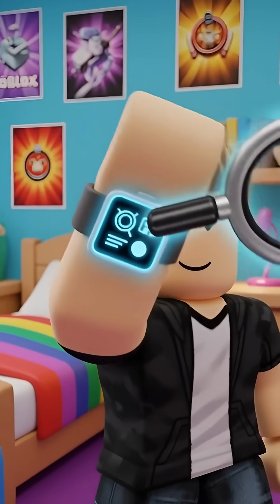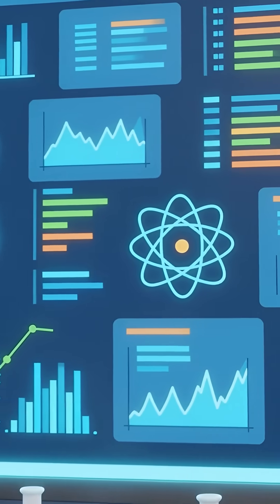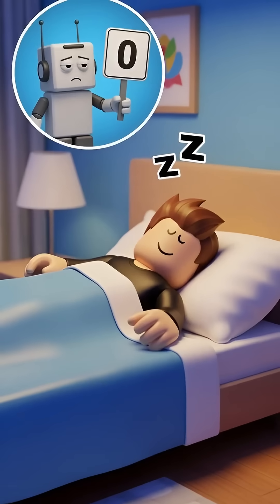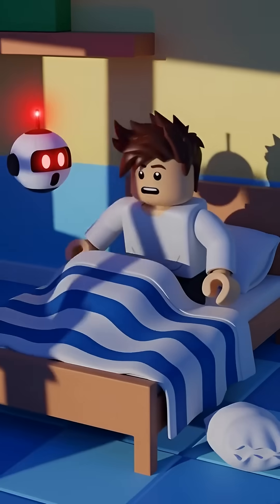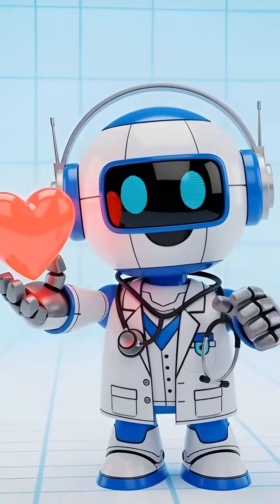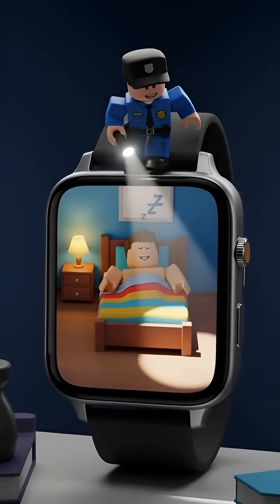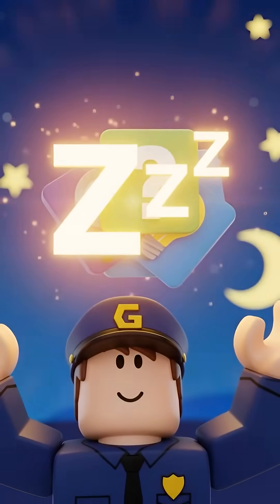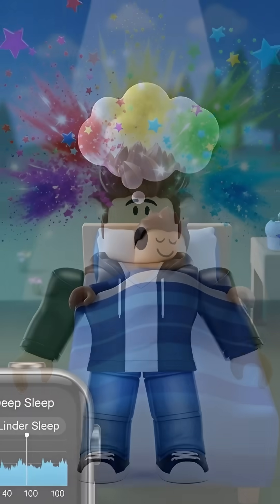How Your ROBLOX Gadgets Know You're Sleeping! 🤫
Ever wonder how your smart watch knows when you're asleep? It's not magic, it's science! Let's find out how these sleep detectives work.